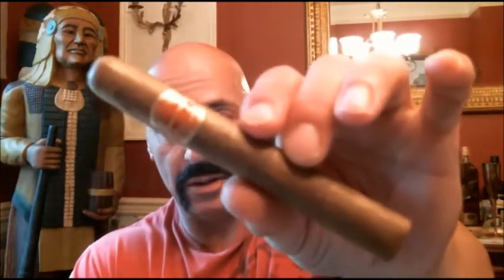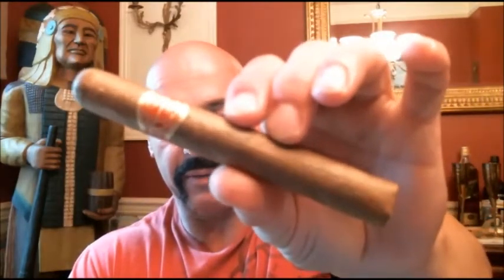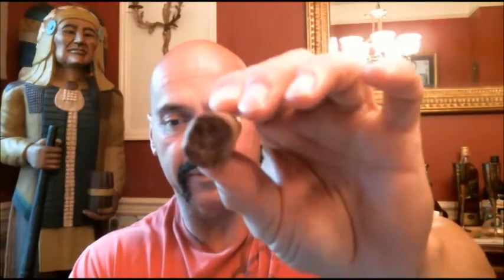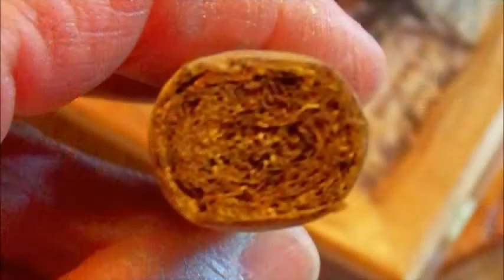Flor de D’Crossier Selection No. 512 Corona Gorda